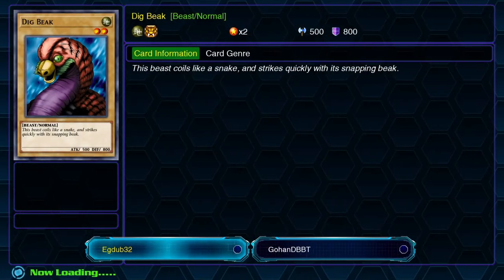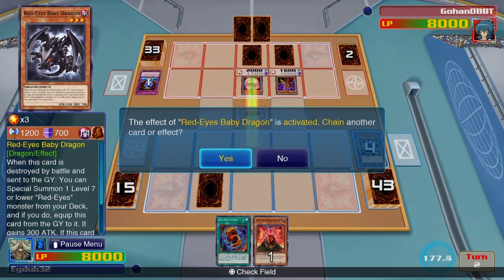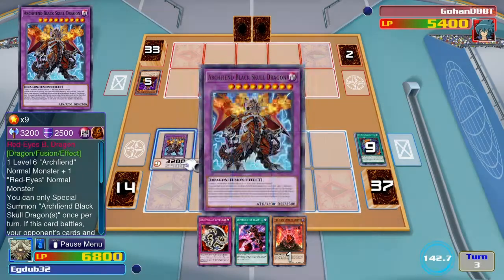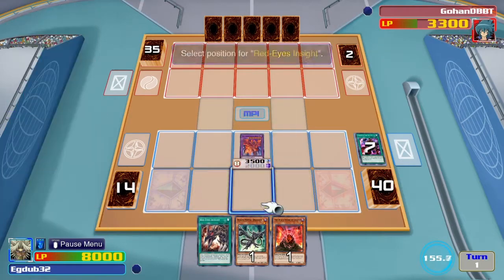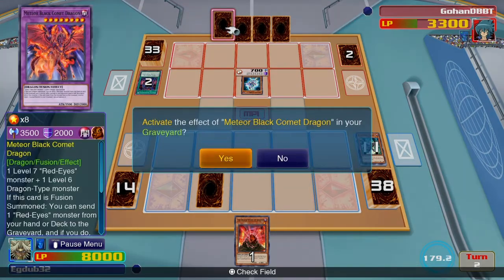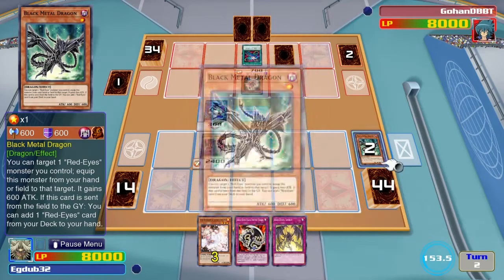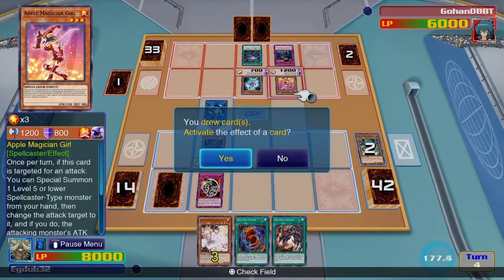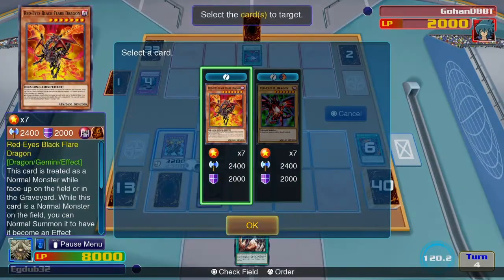Joey Wheeler wins Battle City with this DECK!!